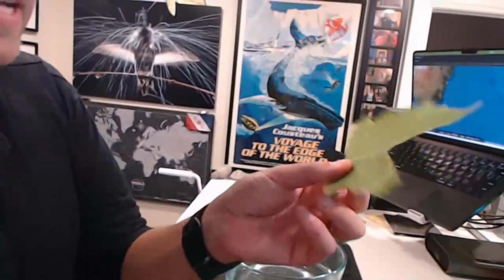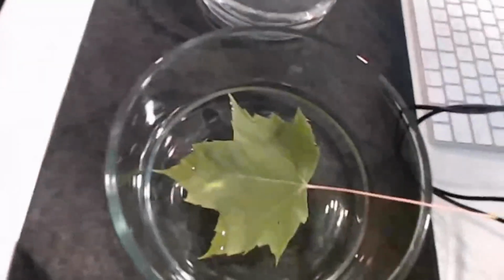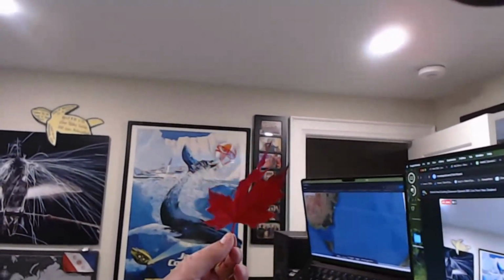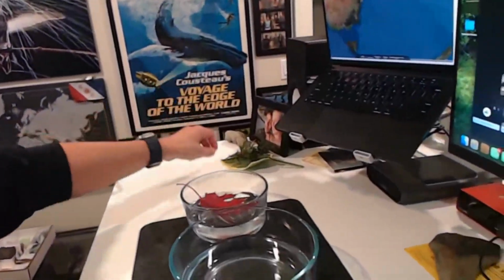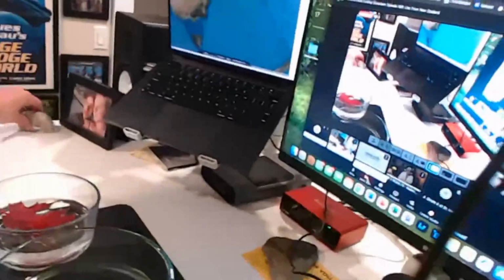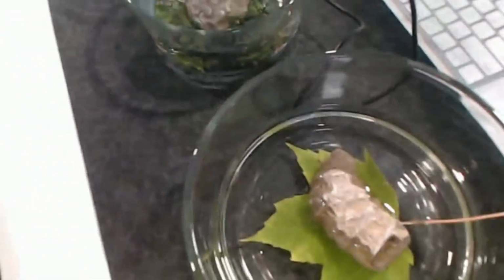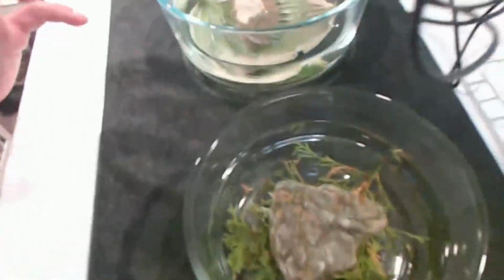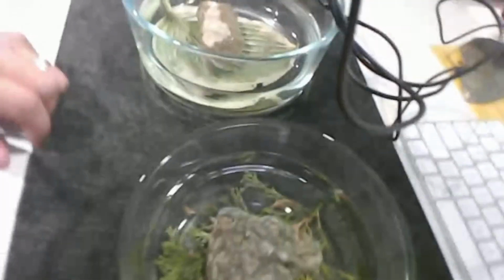Do Leaves Breathe Experiment (Segment from World's Most Exciting Classroom Episode 59)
Do Leaves Breathe Experiment

A segment from: The World's Most Exciting Classroom Episode 59

We then beam back to the Darwin Studio where Stewart McPherson provides an overview of this week's experiment which concerns the impact of ocean acidification on marine life.

Follow the instructions in the video and replicate the experiment at your school or home.

An instruction PDF of this week's experiment can be downloaded

The winning three entries will each be awarded a £50 Amazon voucher prize.

A results video and the winning entries will be shown in two weeks time!

We hope you have enjoyed this week's episode of the World's Most Exciting Classroom and we hope you will join us next time.